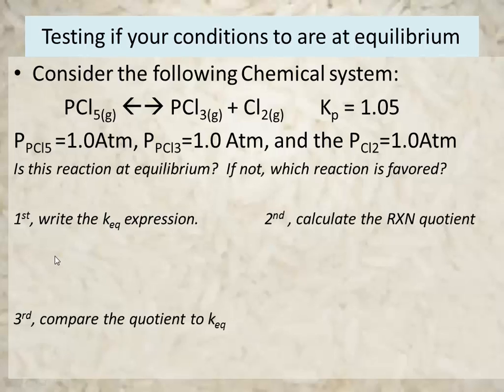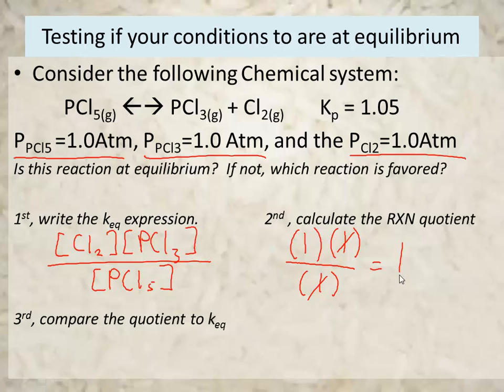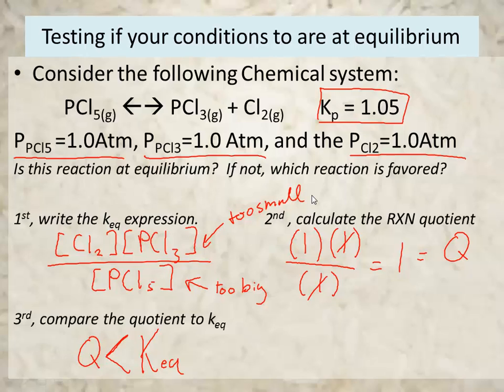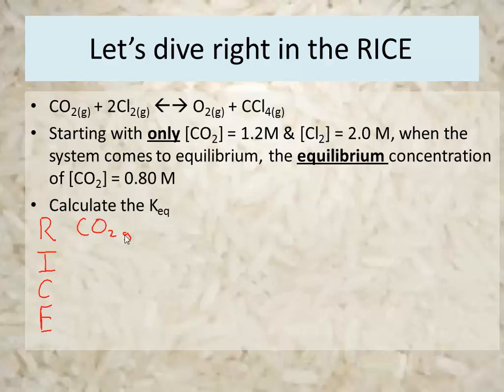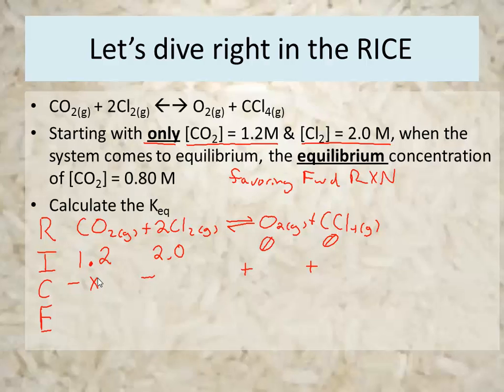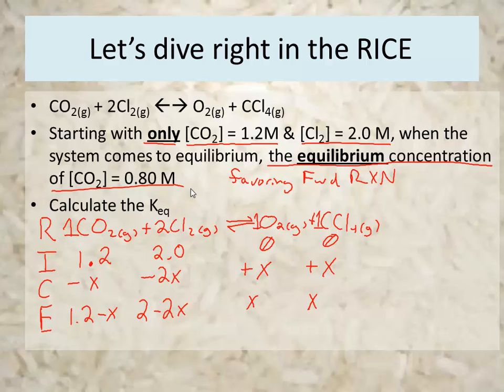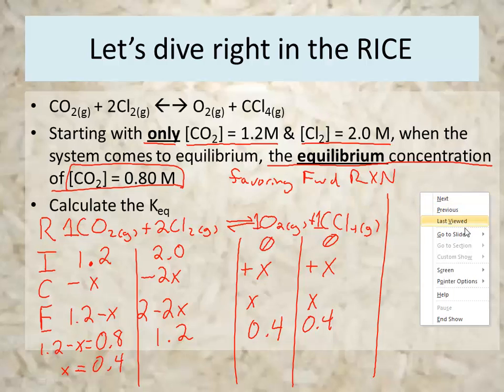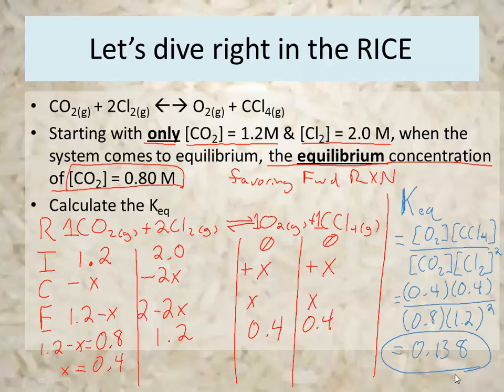RICE Diagrams and Keq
How to do rice diagrams and equilibrium constants